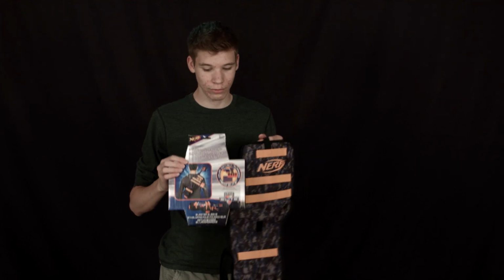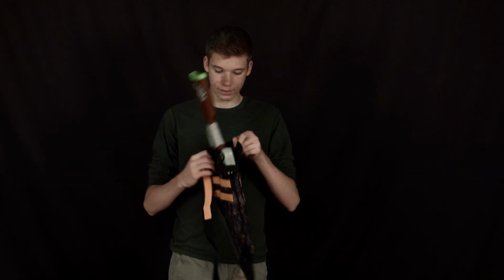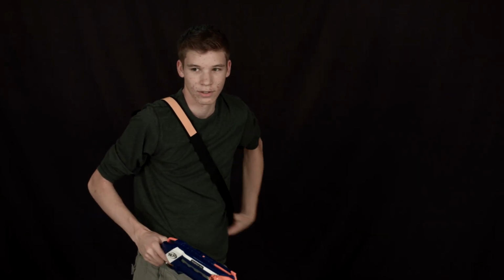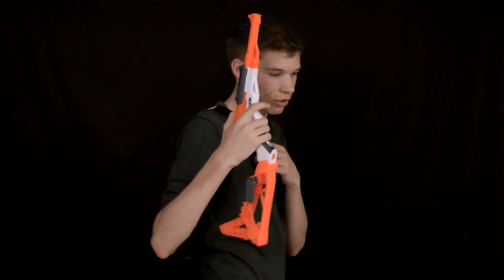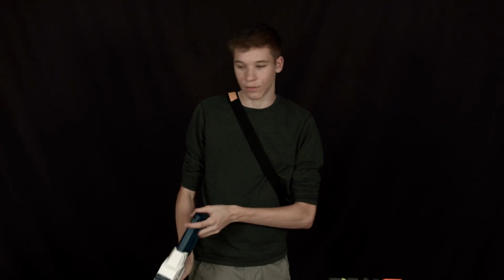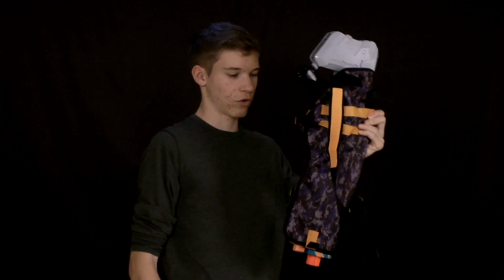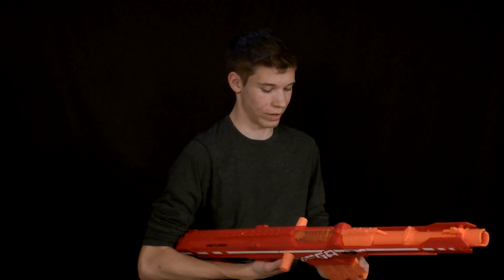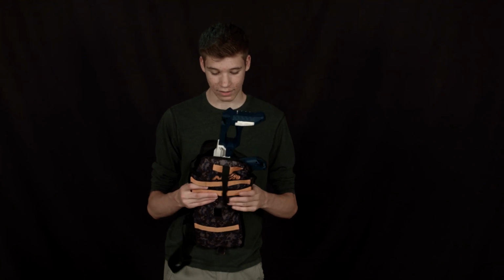Nerf Blaster Sleeve Review and Testing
Julian reviews the Nerf Blaster Sleeve and tests its compatibility with various blasters.

We're social!